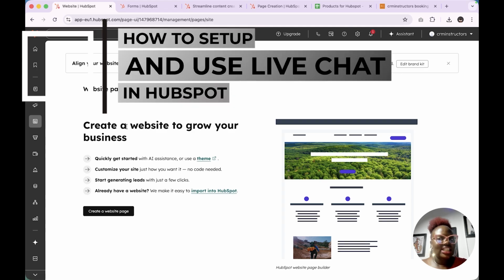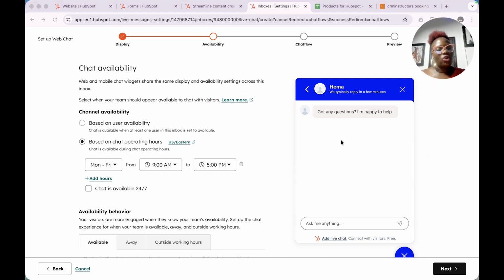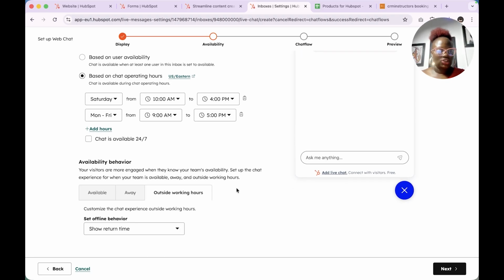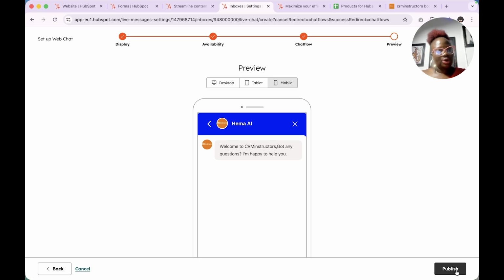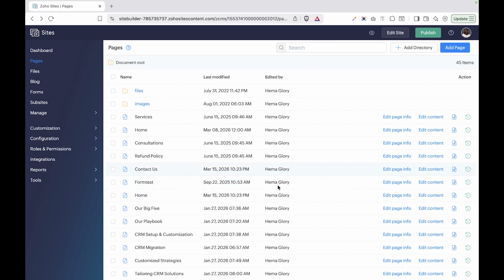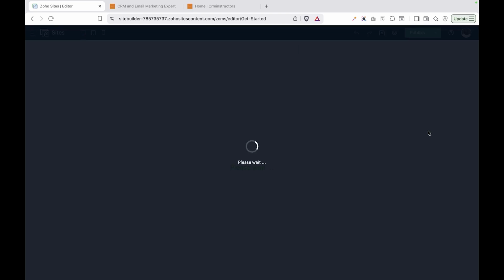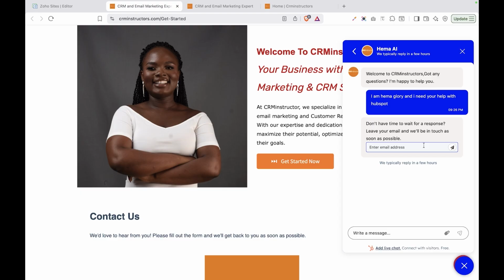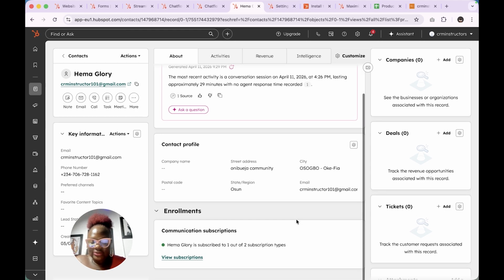How to Set Up and Use Live Chat in HubSpot | Chat Widget, Chatflows, Lead Capture & Website Chat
Learn how to set up and use live chat in HubSpot in this complete 2026 step-by-step tutorial. HubSpot's live chat feature lets you connect website visitors directly to your team in real time — available on all HubSpot plans including the free plan.

This video shows you exactly how to create your chatflow, customize the chat widget, set up routing, and use live chat to capture leads and support customers directly from your website.

This HubSpot live chat tutorial is ideal for business owners, marketers, CRM admins, and customer service teams who want to engage visitors, capture leads, and provide instant support — all managed inside HubSpot CRM.

🎯 What you will learn in this HubSpot live chat tutorial:
✅ How to set up live chat in HubSpot step by step
✅ How to navigate to Conversations _ Chatflows in HubSpot
✅ How to create a live chat chatflow in HubSpot
✅ How to customise the HubSpot chat widget design and colours
✅ How to set live chat availability and office hours in HubSpot
✅ How to route live chat conversations to the right team member